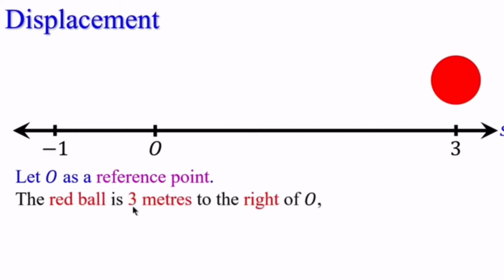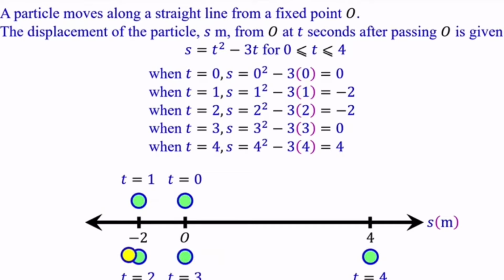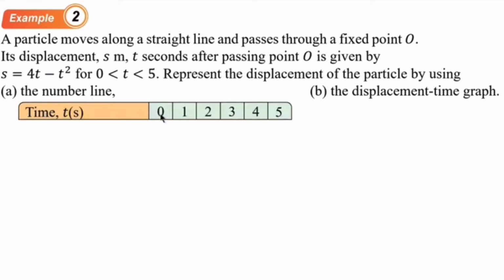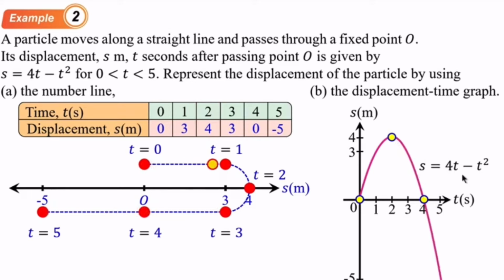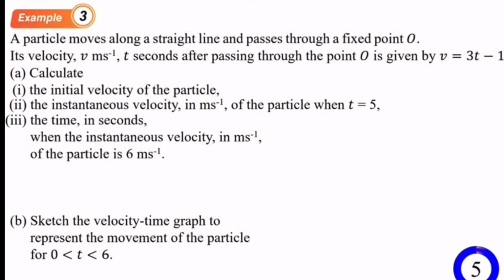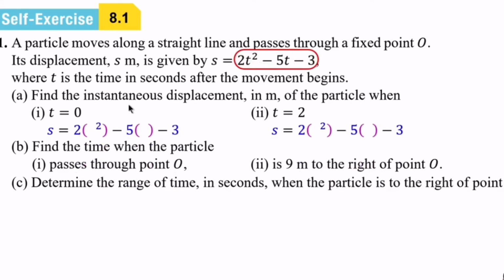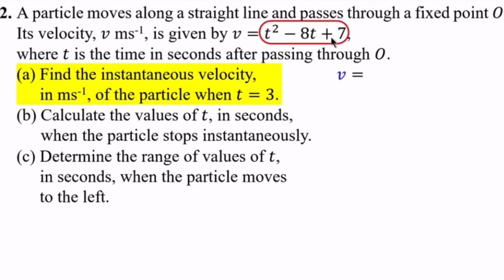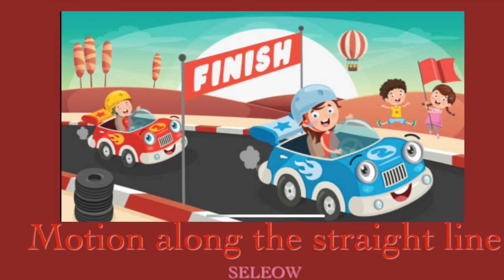Kinetic motion without music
Displacement, distance, velocity, acceleration